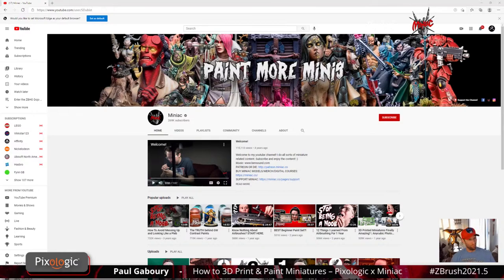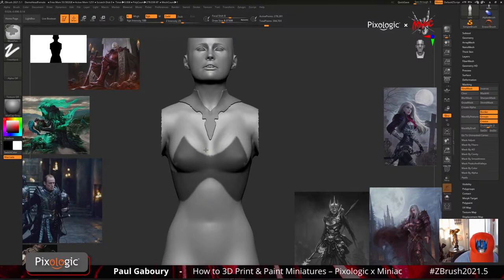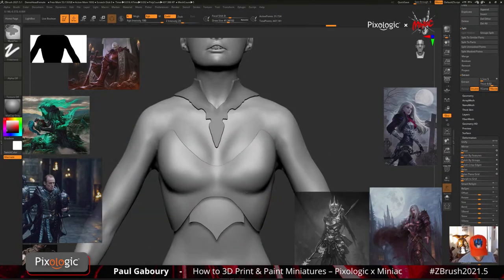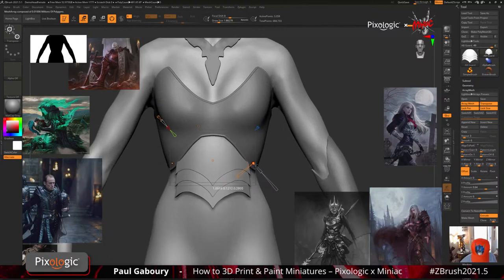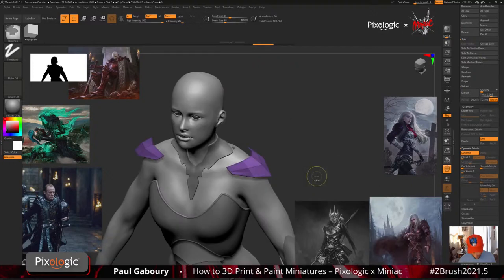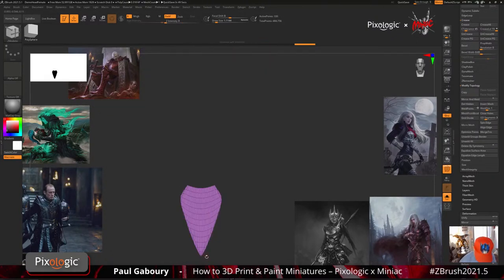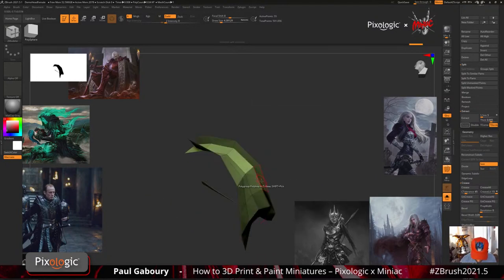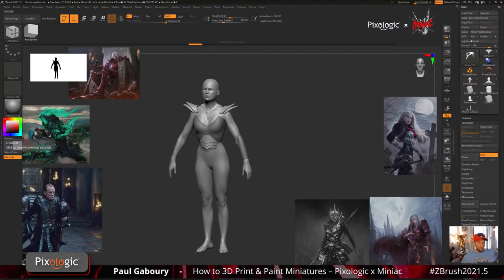How to 3D Print & Paint Miniatures – Pixologic Paul Gaboury x Miniac - Episode 1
How to 3D Print & Paint Miniatures – Pixologic Paul Gaboury x Miniac - ZBrush 2021.5

Join us LIVE for an exclusive series featuring Pixologic’s Paul Gaboury on ZBrushLIVE.com and Scott Walter Paul will first create a Vampire Banshee from scratch in ZBrush, prepare the model for print on a Formlabs Form 2, and hand off the finished piece for Scott to complete the Banshee with paint.
Tune in LIVE to ask questions about the process, this is one series you don’t want to miss!

Purchase the current ZBrush 2021.5 today and upgrade to ZBrush 2021.6 for FREE upon release!